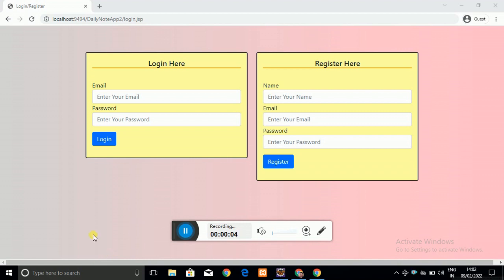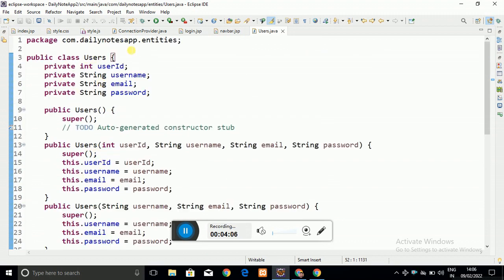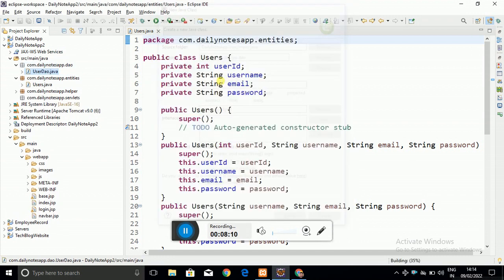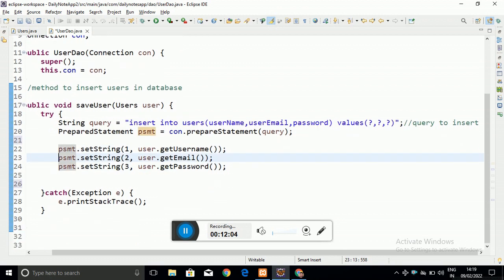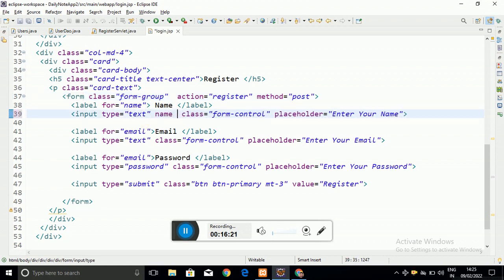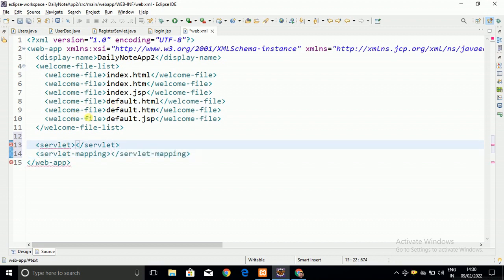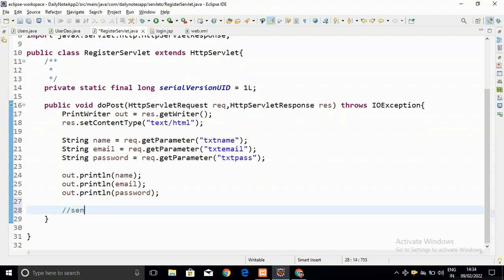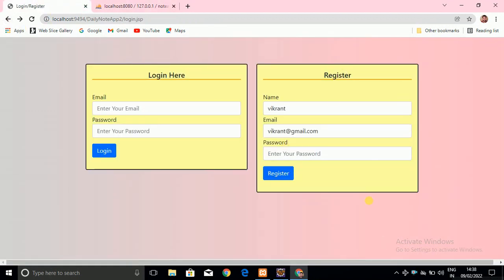part_5 Note Taker Application Using Servlet & JSP | Implementation of User Registration Module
Hey Guys ! In the today's video I am going to create a complete implementation of Login & Registration Module of our website. I have created complete Note Taking Application which takes note data  and then save it to the database. You can display the Notes ,Updates Notes, Delete Notes also.  I definitely sure that you will get complete idea about servlet and JSP by just following this Complete Tutorials Series ( Link in Given Below ) Follow Complete Tutorial Series.
Having any error ? Comment Me in Comment Box ! I will definitely solve your Error...

I hope you will enjoy it and it will definitely increase your knowledge of servlet and JSP Programming ! Keep Learning ! Keep Supporting me !